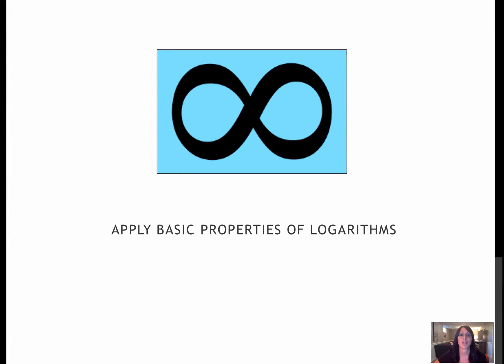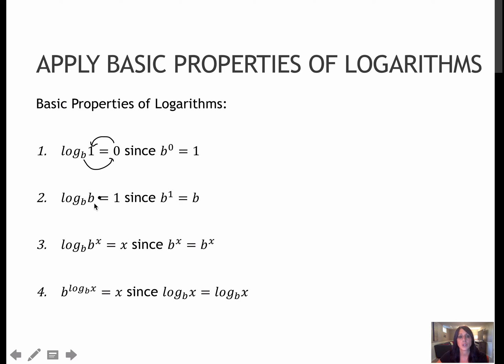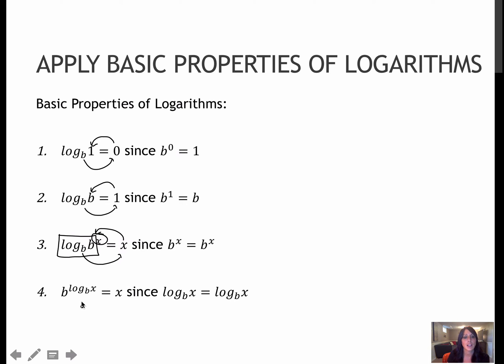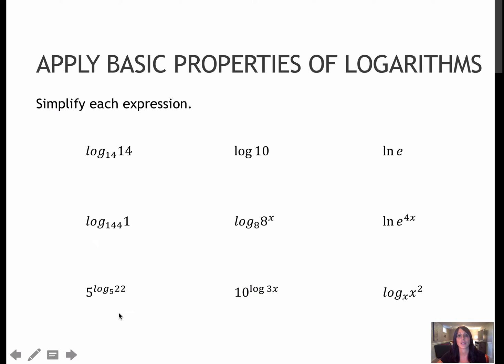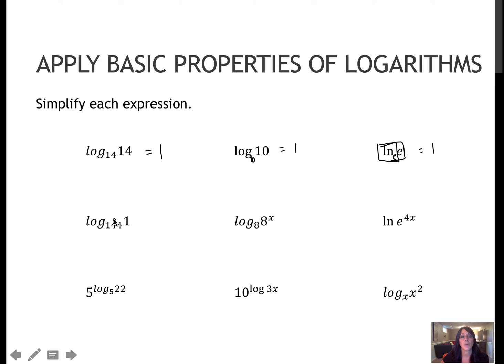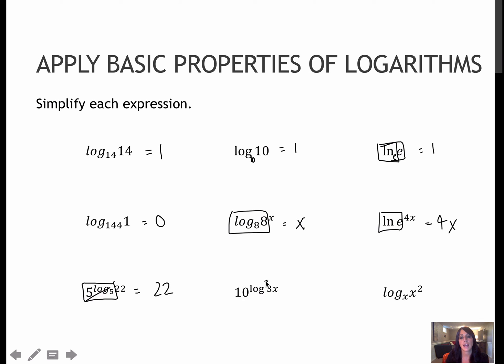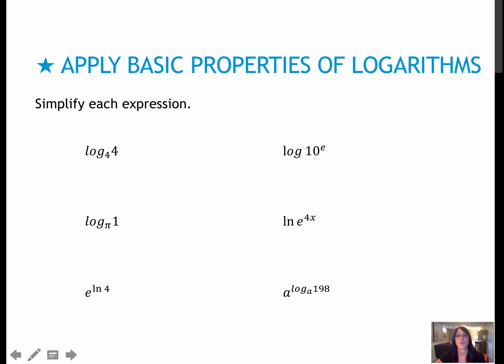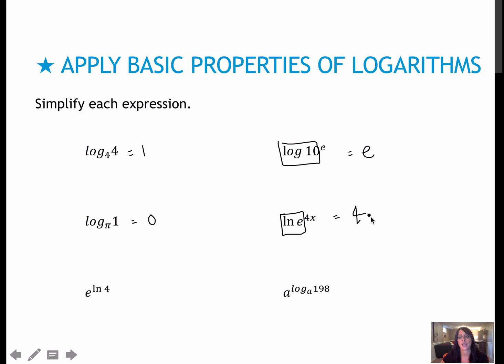96 Apply Basic Properties of Logarithms (4.3)